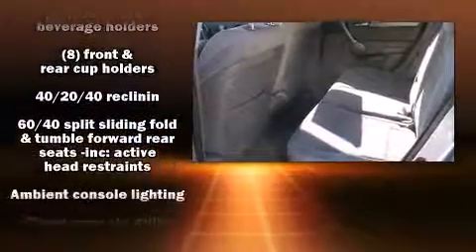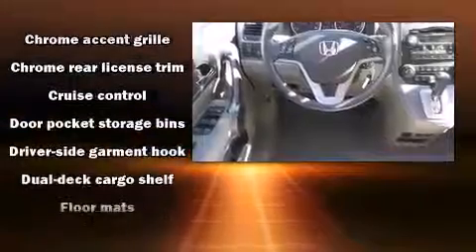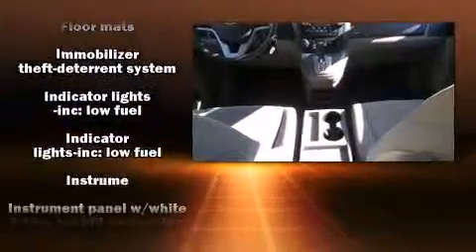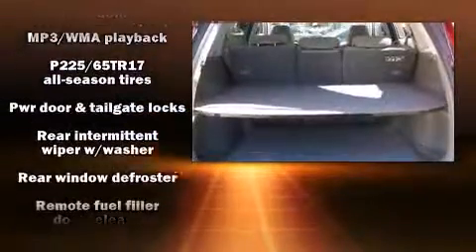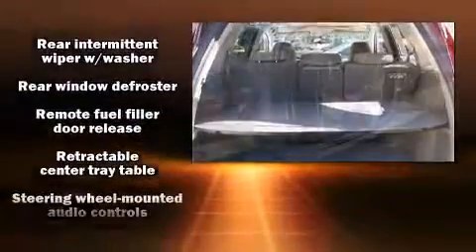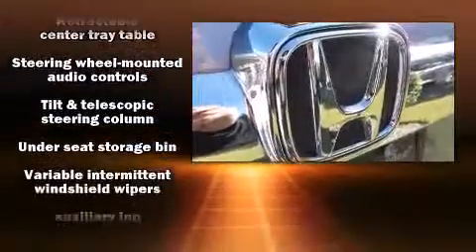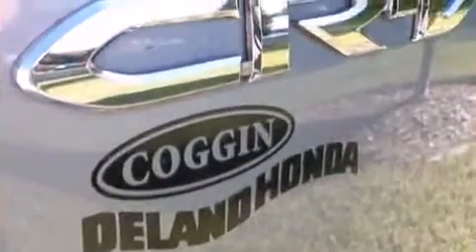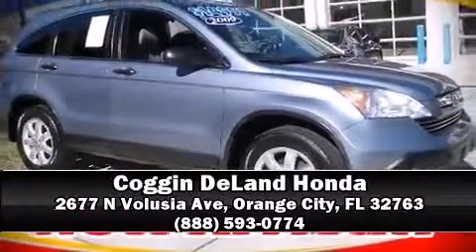2009 Honda CR-V EX in Orange City, FL 32763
Climb inside the 2009 Honda CR-V. It features an automatic transmission, front-wheel drive, and a 2.4 liter 4 cylinder engine. Top features include air conditioning, a rear window wiper, front bucket seats, tilt and telescoping steering wheel, power door mirrors, power windows, an overhead console, and cruise control. For drivers who enjoy the natural environment, a power moon roof allows an infusion of fresh air. Honda ensures the safety and security of its passengers with equipment such as: dual front impact airbags, front SIDE impact airbags, traction control, brake assist, anti-whiplash front head restraints, ignition disabling, and 4 wheel disc brakes with ABS. Various mechanical systems are monitored by electronic stability control, keeping you on your intended path. We have a skilled and knowledgeable sales staff with many years of experience satisfying our customers needs. We'd be happy to answer any questions that you may have. Please don't hesitate to give us a call.